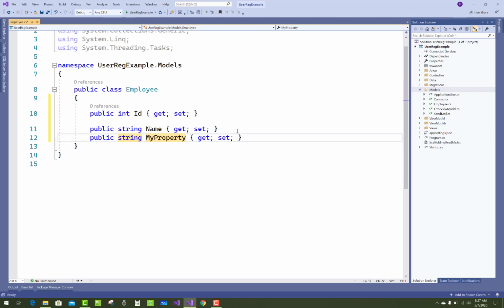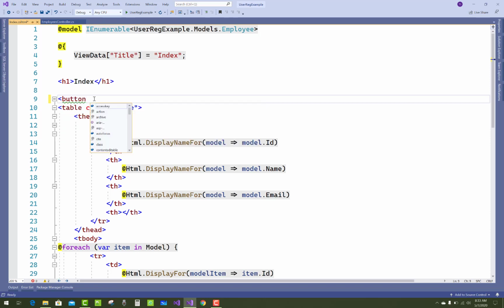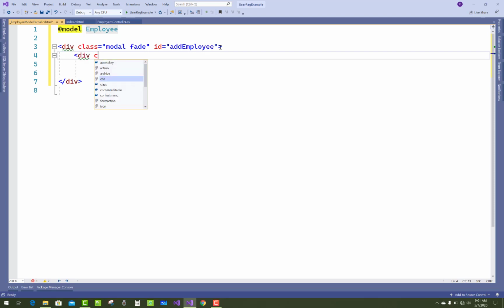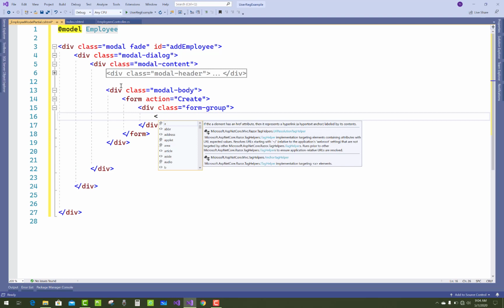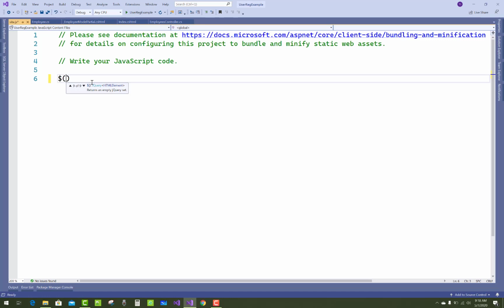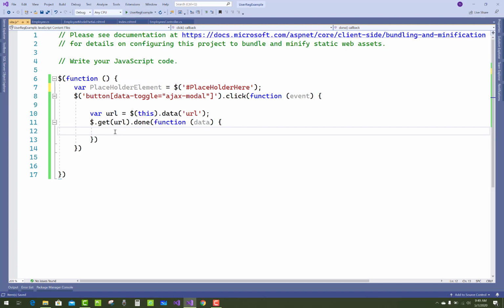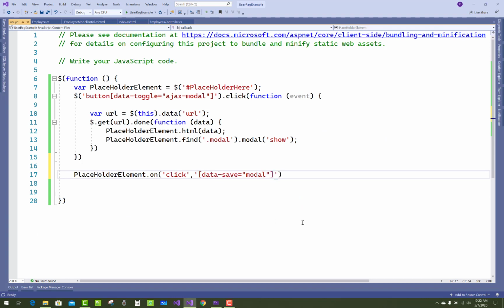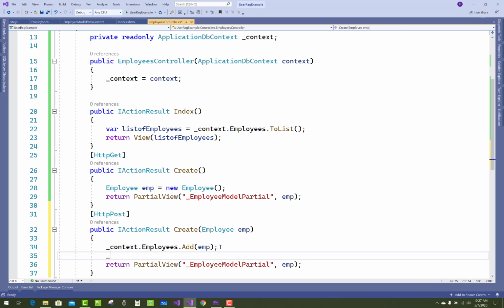Save Data using Modal Pop Up in ASP.NET CORE WITH BootStrap JQuery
In this video, I am going to show you, How to save data using Modal Pop up in ASP.NET CORE With BootStrap jQuery.